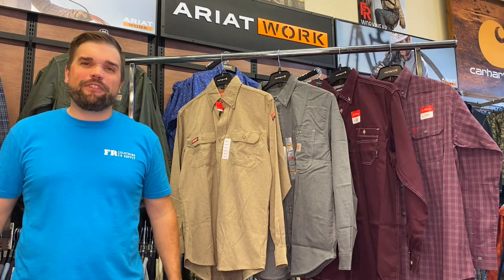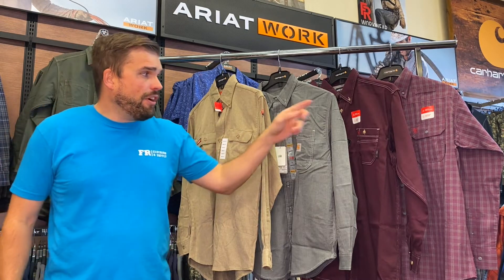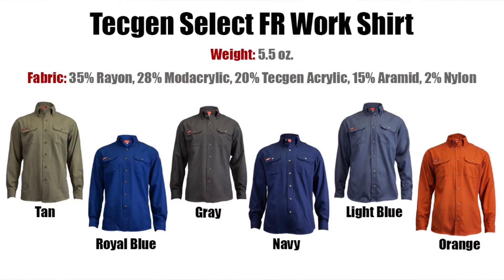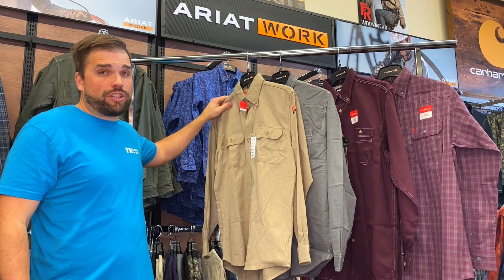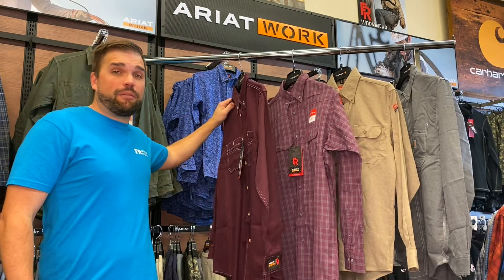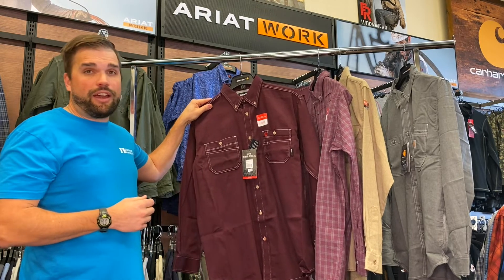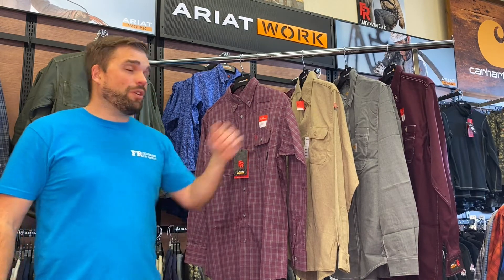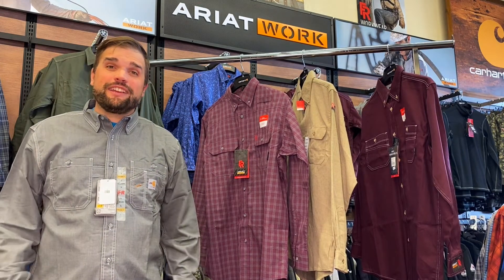Who Has THE BEST FR Lightweight Button-Up Shirt? Tecgen, Carhartt or Ariat?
If it's hot out and you have to wear a FR Button-Up Shirt this video is for you.  We will give you 3 quick tips on picking out a cooler FR button up shirt and breakdown 4 of my favorite Lightweight FR Button-Up Shirts.  We will have a video on Lightweight FR Long Sleeve Tees soon but today is about Lightweight FR Button-Up Shirts.

3 QUICK TIPS
TIP 1) The lighter the weight of the shirt the better.  Your lightest CAT 2 shirts will be between 4-6oz.  Don't get into a shirt over 6 ounces if you are trying to stay cool.
TIP 2) Know what the shirt is made out of.  Cotton and Cotton Blends are usually thicker and warmer than your more intricate blends.  The blends with no cotton will be more expensive but they will also keep you cooler.
TIP 3) Wearing lighter colors makes a difference.  You may see a little more grease and grime when you wear a lighter colored shirt but it will keep you cooler than those darker colored shirts in hotter weather.

➡️ Ariat FR Vented Button-Up Work Shirt - Coming Soon
➡️ Ariat FR Plaid/Solid Featherlight Button-Up Work Shirt

➡️  Are you a supervisor at your company? ⬅️

FR Clothing & Supply offers a wide range of fire retardant and non fire retardant clothing, safety toed boots, and safety supplies for industries with a risk of flash fire. We can customize gear for your entire crew, and we offer net accounts and bulk order discounts.

Safety should be your #1 priority for your crew, but you shouldn't need to worry about the clothes and gear your team is wearing.

Our shop in the plains of Northeastern Colorado has outfitted industries ranging from oil and gas to electrical and utility workers to construction and many more.